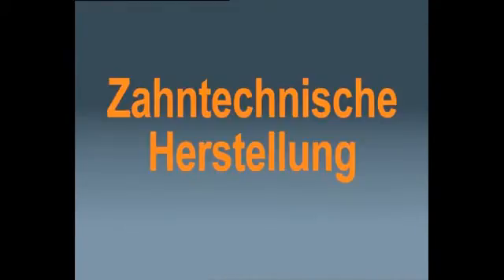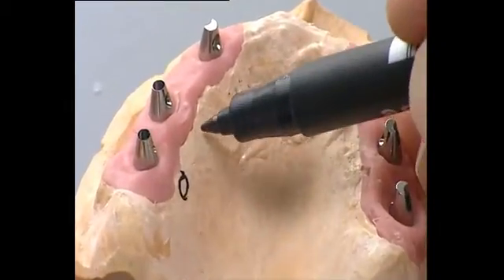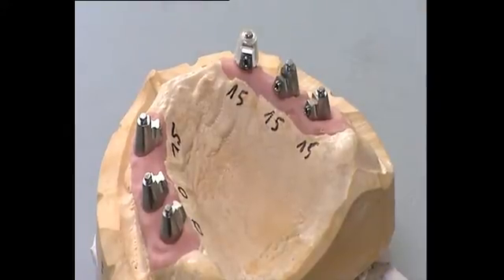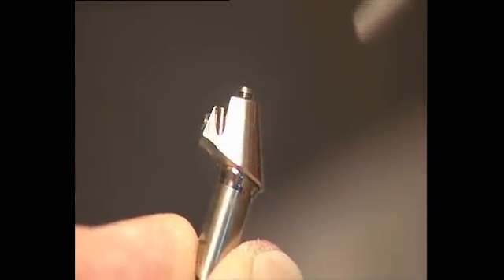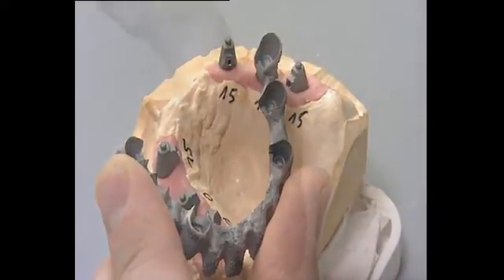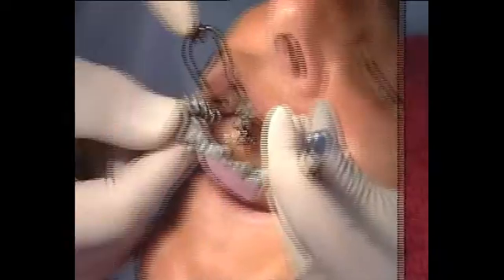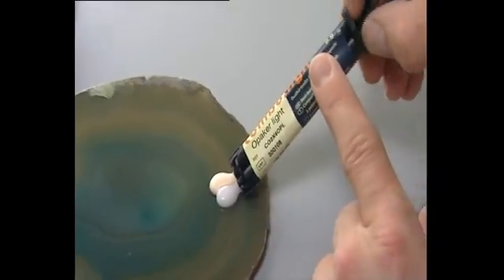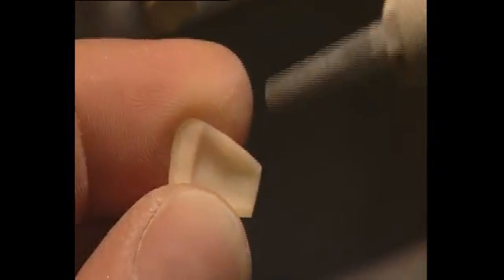Visio.lign - Laboratory Fabrication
This visio.ling video explains how to fabricate a visio.lign case at the laboratory.